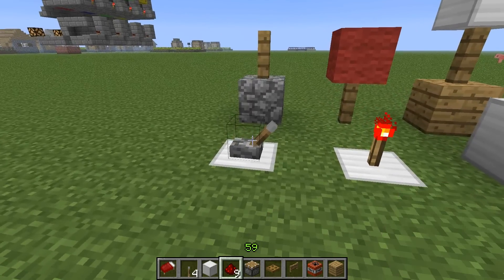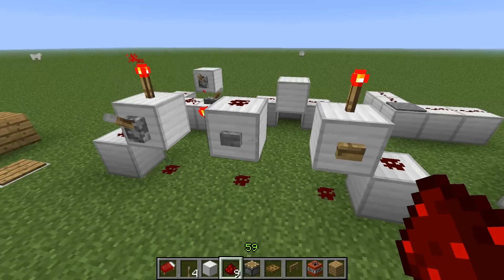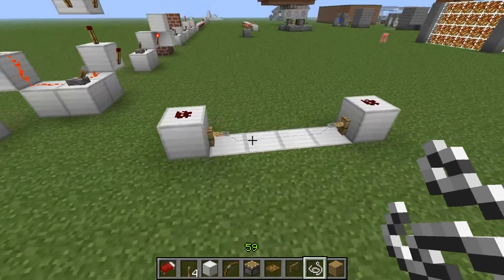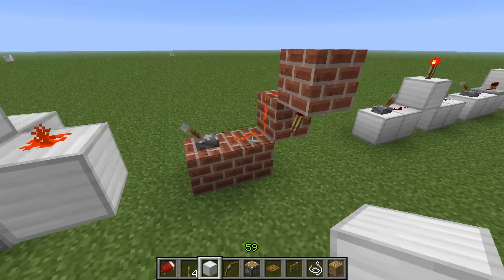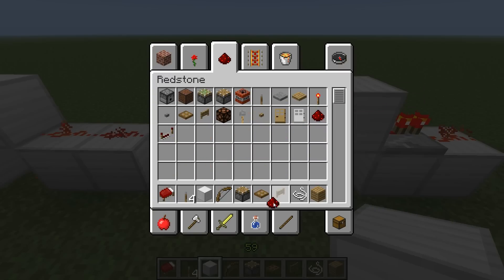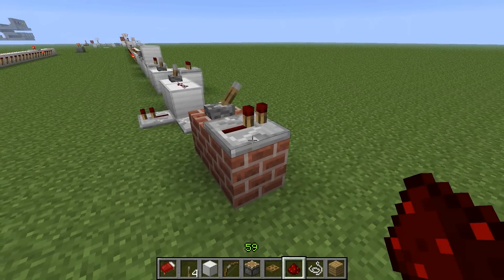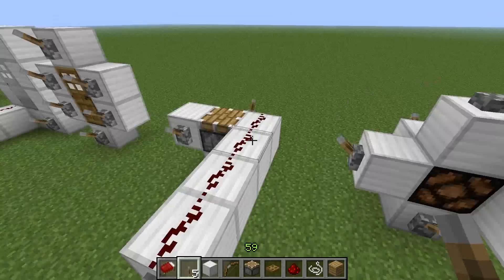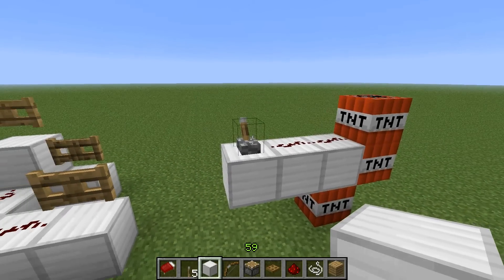Minecraft Special - Basic Redstone Tutorial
This is a tutorial explaining the basic functions of everything redstone in Minecraft: buttons, levers, pressure plates, tripwires, redstone torches, redstone wire, redstone repeaters, doors, dispensers, lamps, note blocks, trapdoors, pistons, fence gates, and tnt.

This video was recorded in my Test World in version 1.4.5.